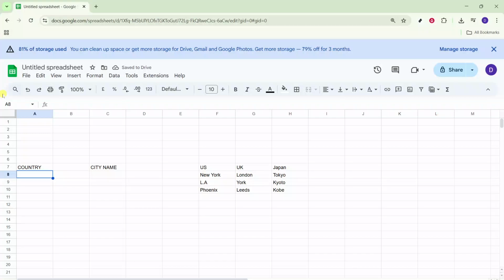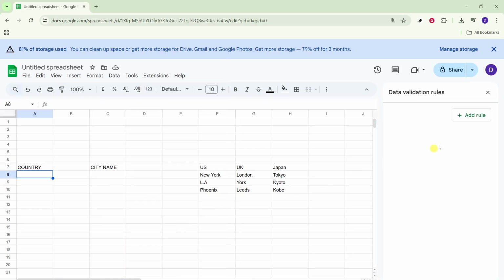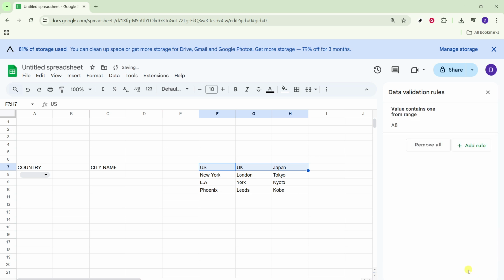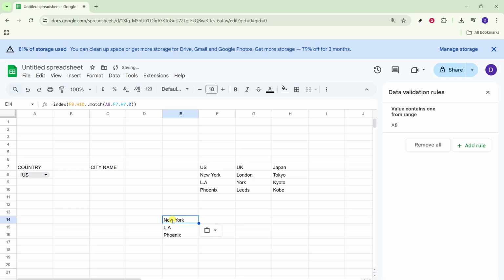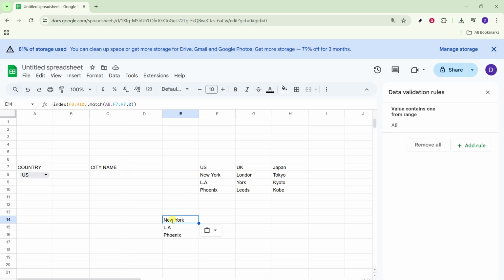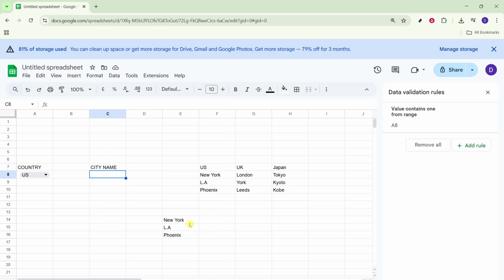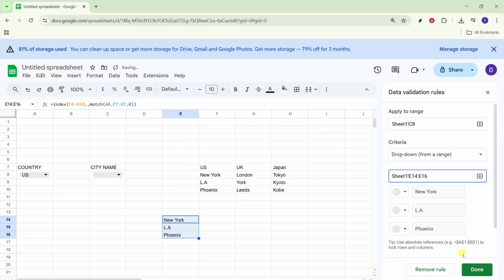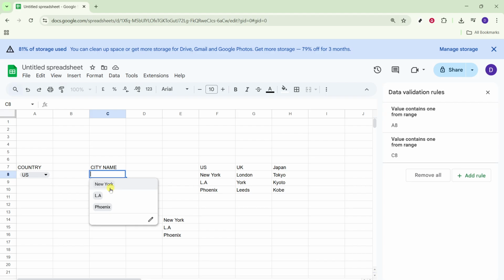How To Make Dependent Drop Down List In Google Sheets (2026) (Step By Step Guide)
How To Make Dependent Drop Down List In Google Sheets (2026) (Step By Step Guide) Learn how to make a dependent drop down list in Google Sheets with this simple step by step guide. This beginner-friendly tutorial shows you how to create dynamic drop down lists using data validation in Google Sheets. Follow these tips and tricks to make your spreadsheets interactive and organized. This easy Google Sheets tutorial is perfect for beginners looking to master dependent drop down lists in 2026.